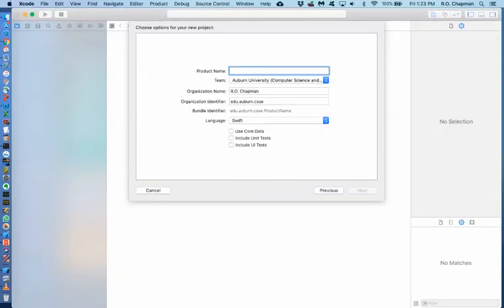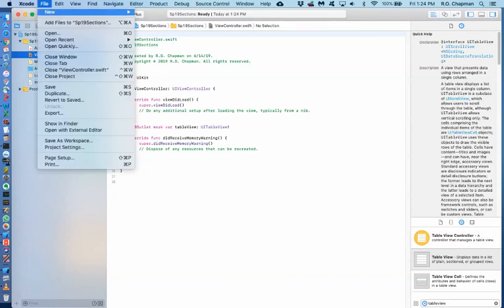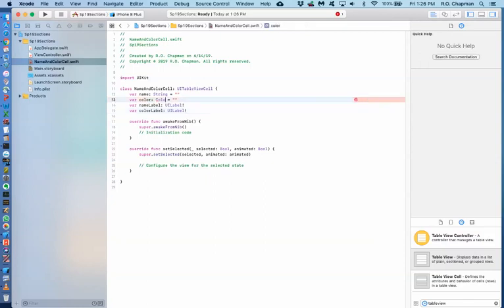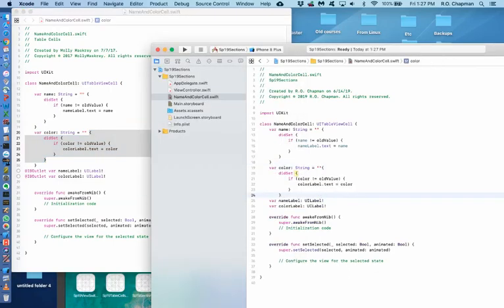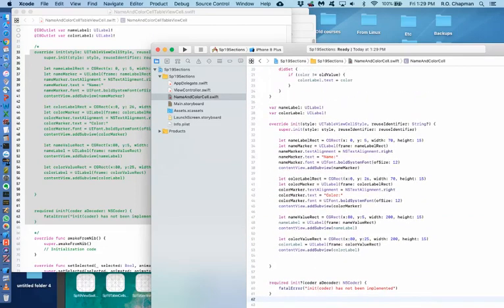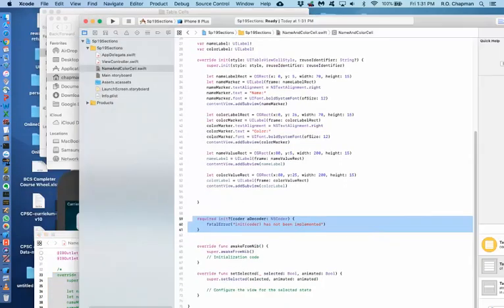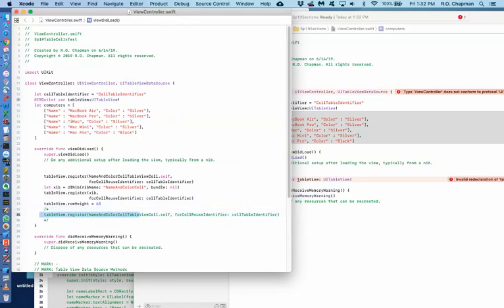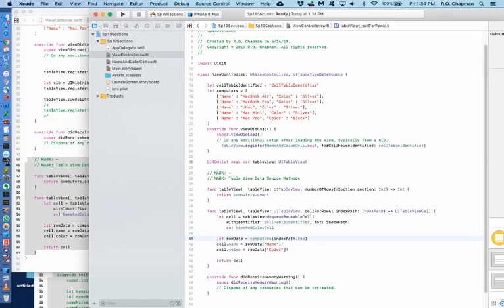cpsc5343 ch8 vid2 default